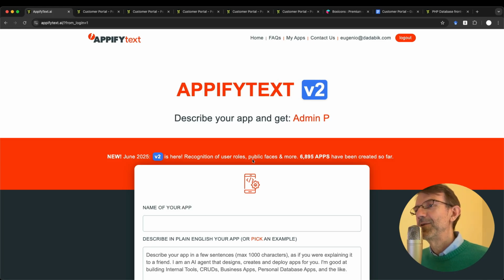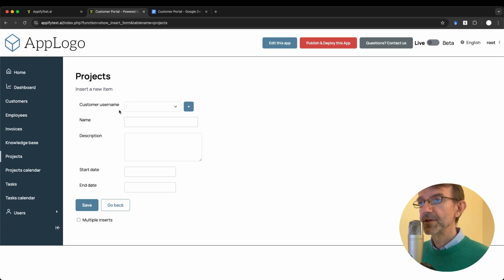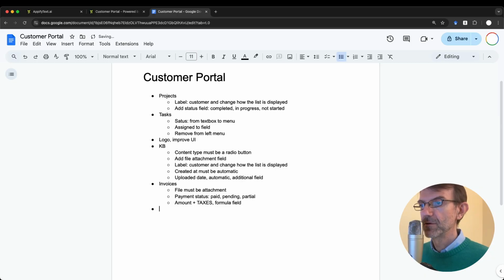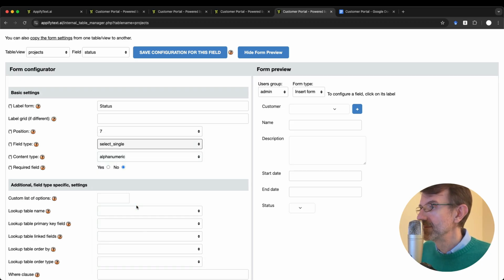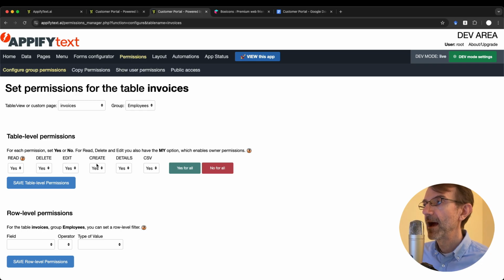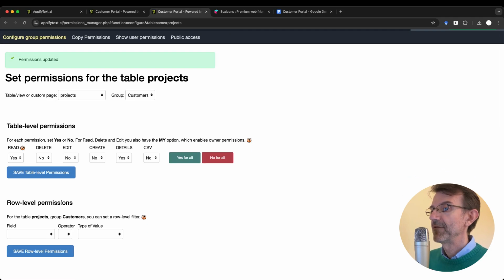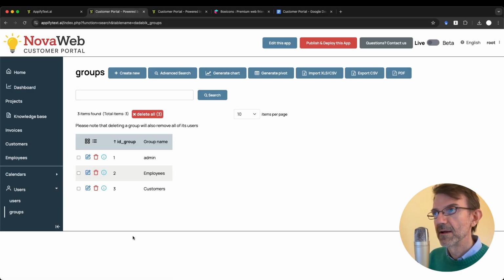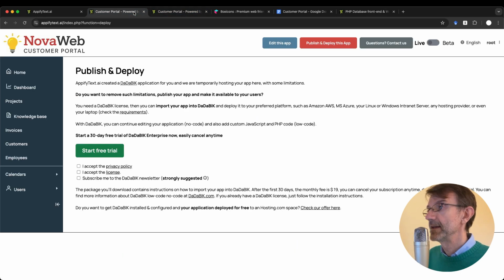AI Builds & Deploys a Multi-tenant Customer Portal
Hi,
I am Eugenio Tacchini, Computer Scientist and founder of DaDaBIK and AppifyText.ai.

This is a demo of AppifyText.ai, where I show you how an AI agent can transform a simple textual description into a fully functional and deployed Customer Portal in about 30 seconds — no coding required.

The app allows customers to see their ongoing projects (with tasks), shared knowledge base and billing history. Each customer only see their data (multi-user, multi-tenant).

This is episode 6th of the series "AI Agent builds & deploys".

The first episode also shows in details the deployment to a different hosting service and a custom domain.

00:00:00 Introduction
00:01:00 Preview of the customer portal we'll build
00:02:08 Eugenio introduces himself
00:03:00 Free registration to AppifyText.ai
00:03:25 Describing the app in plain English to AppifyText.ai
00:06:39 AppifyText.ai designs, creates and deploy the app according to the prompt in about 30 seconds
00:07:26 Overview of the first version of the KB App created by AppifyText.ai
00:11:15 Typical customer portal workflows with our application
00:26:53 How to improve the app created, the DEV Area
00:29:55 Customizing Forms: the Form Configurator
00:34:35 Adding fields: the DATA page
00:41:31 Changing logo, icons and other layout settings
00:44:40 Adding formula fields (price + taxes)
00:47:16 Customizing Permissions for User roles
01:06:16 Organizing the Menu
01:07:58 Relationship users - customers/employees
01:13:15 Adding Javascript custom formatting logic
01:18:20 Export your app and import it into DaDaBIK for custom deployment and low-coding
01:24:30 Ciao :)